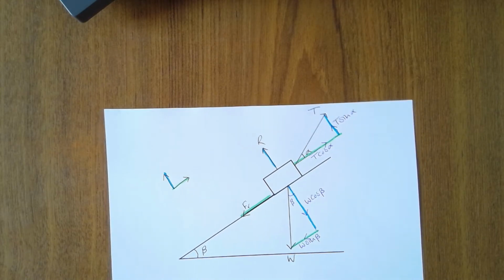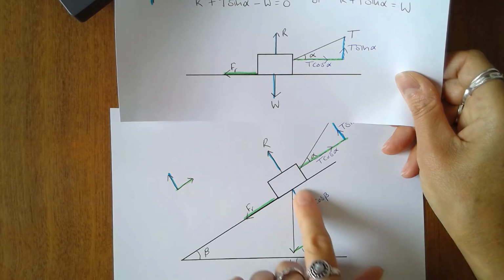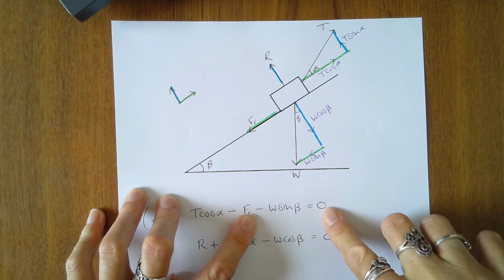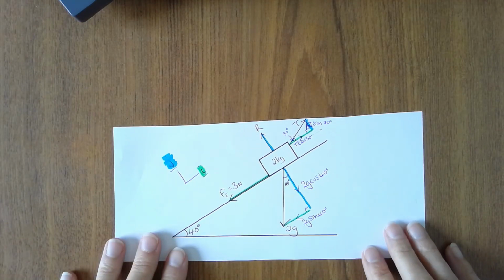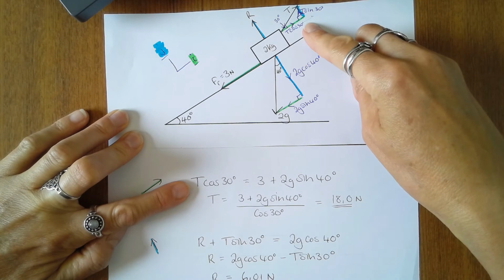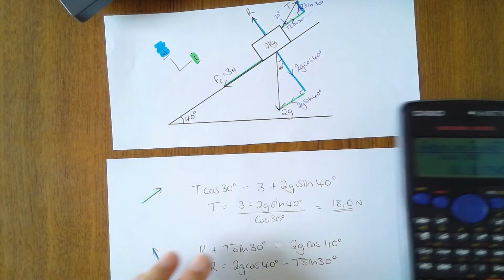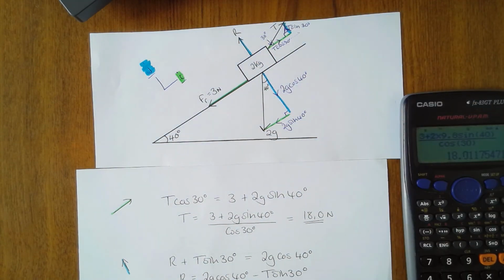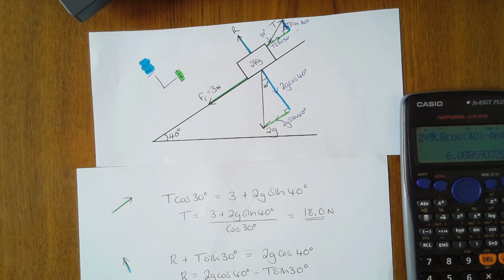7 Resolving Forces on an Object in Equilibrium on a Slope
Four forces are applied to an object here. I make general equations first and then add values to solve the equations.